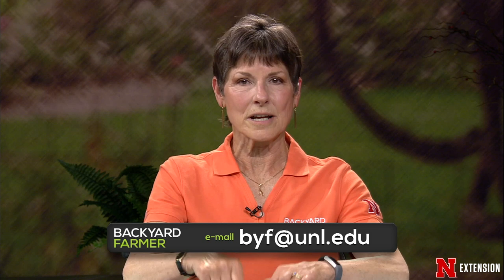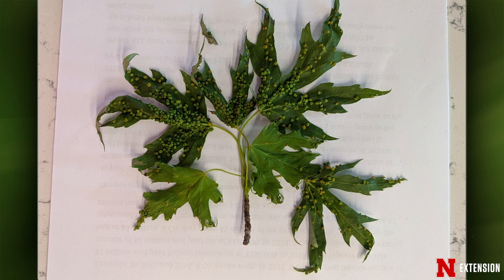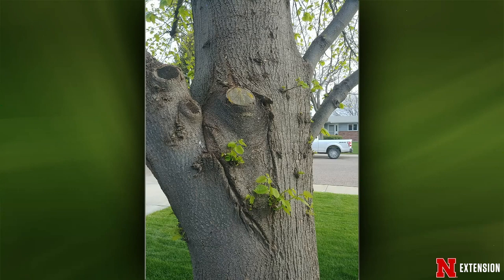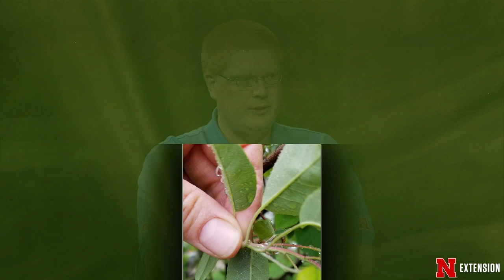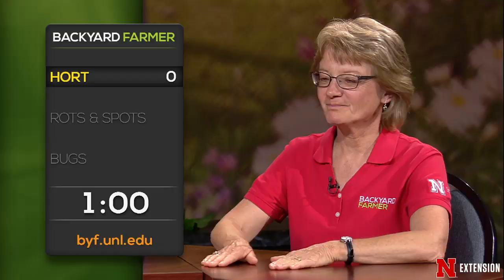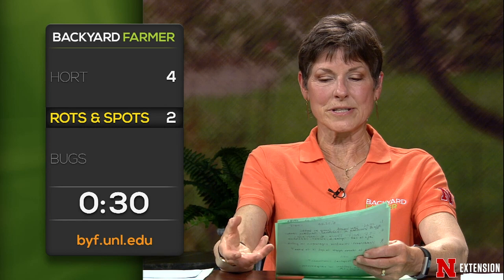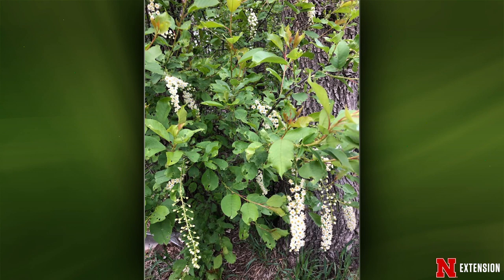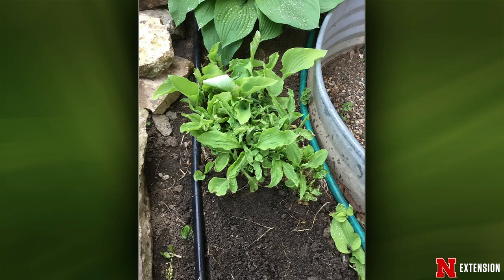Backyard Farmer May 21, 2020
Backyard Farmer looks at growing strawberries and boxwood as a hedge.